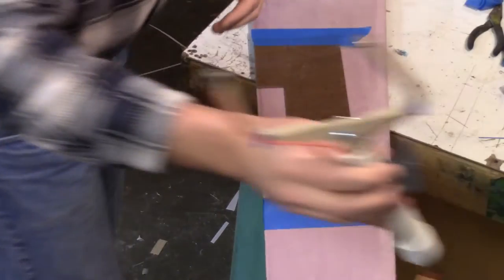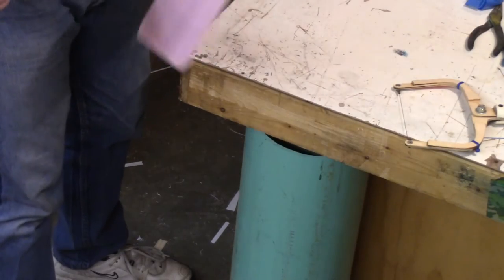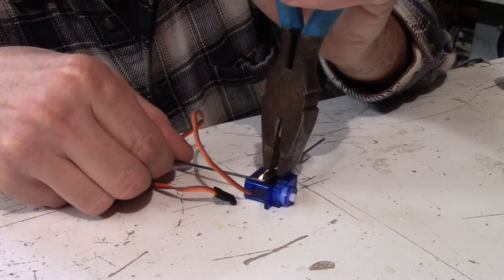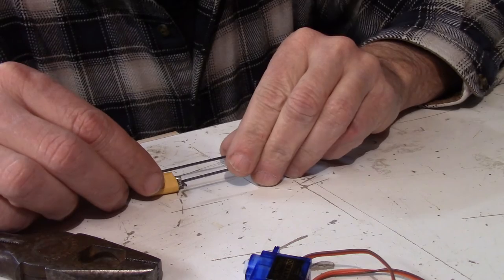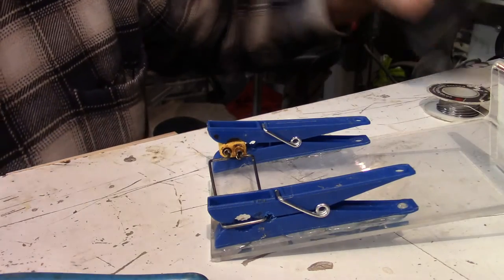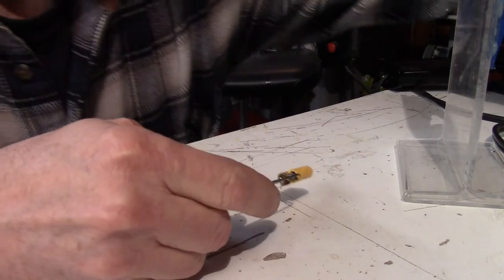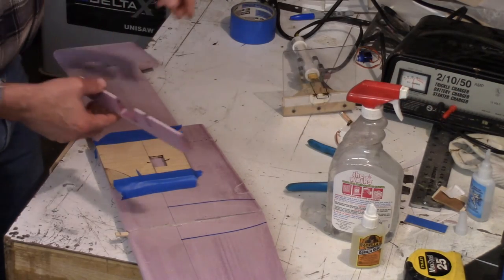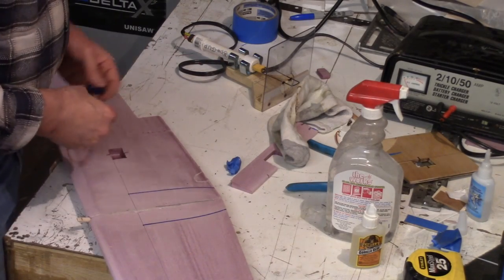HotWireTools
Here are a couple of tools I made to cut details on foam wing cores. It is a how to on making a pocket cutter/foam plunge router. You also get to see me burn my fingers a little a couple times!